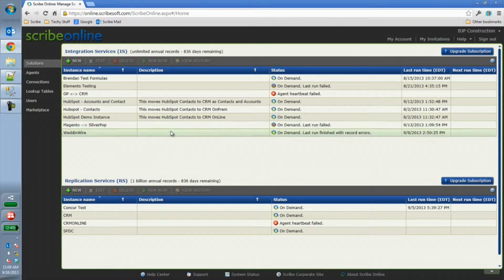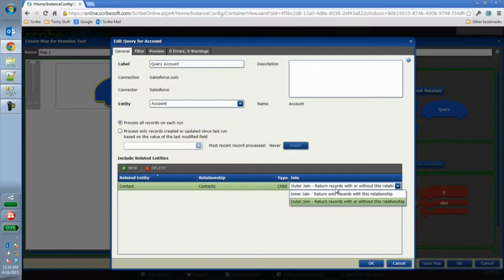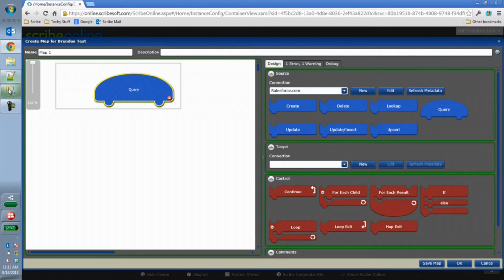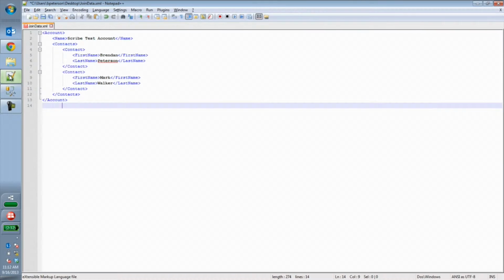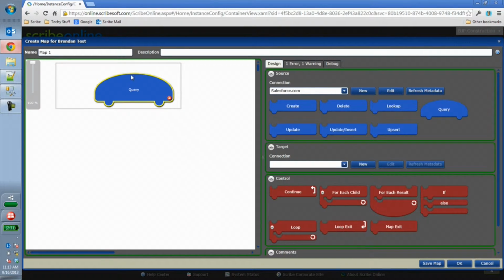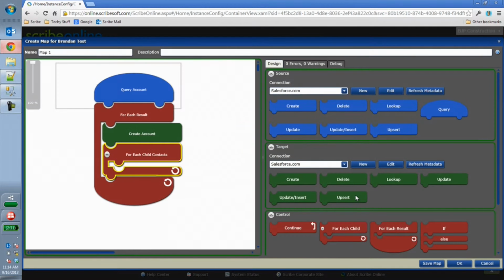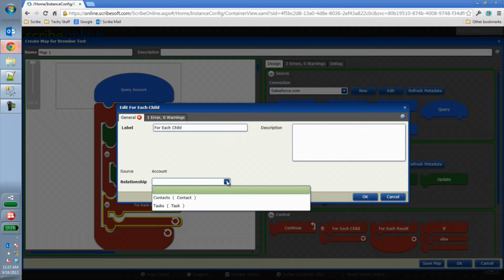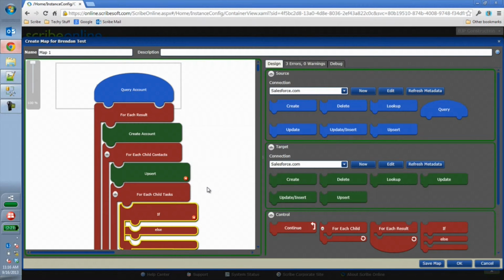Podcast Episode #4 - Using For Each Child Blocks In Scribe Online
In this episode, Brendan and Mark covered how Scribe uses relationships between objects or tables on the source.

They discuss how you can use the For Each Child control block to process child records when you are working with source data that has relationships. The For Each Child block lets you process a result set that includes data from two or more related entities. Look at the result set as a hierarchical data structure with a header node and repeating child nodes underneath each header node.  You can, for example, use a For Each Child block to process each Item (the children) associated with a Sales Order (the parent); or all Contact records associated with an Accounts.

If you are familiar with Scribe Insight, this is a very different way of processing parent/child data, where Scribe Insight effectively sees a result set as you would envision the result of a SQL join query. With Scribe Insight, you use "skip if repeated" logic to avoid processing the parent data repeatedly. With Scribe Online, you use the For Each Child control block to process the child records that belong to a parent record.